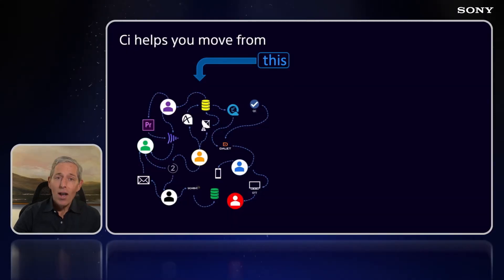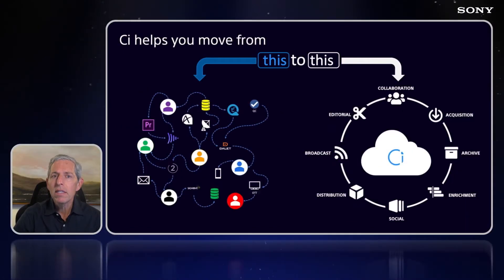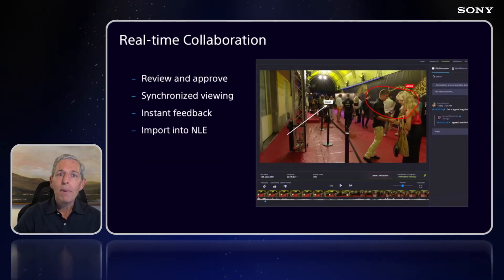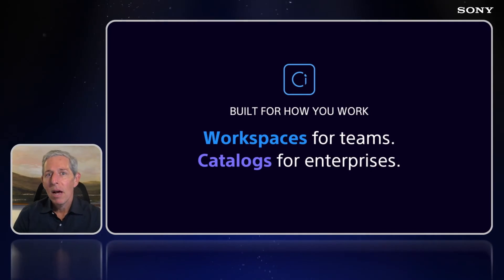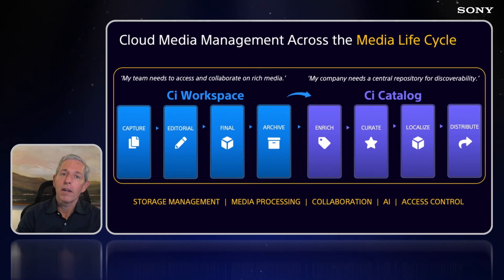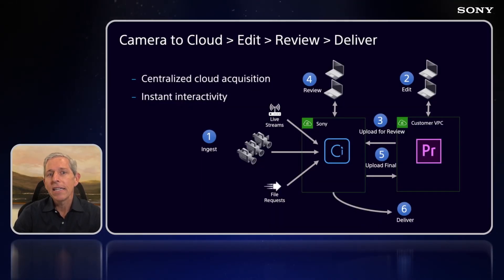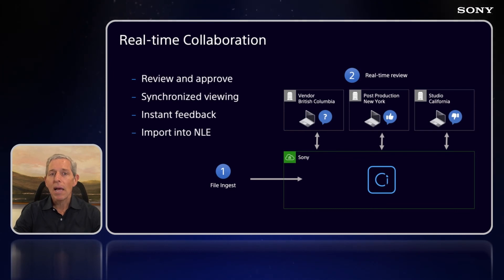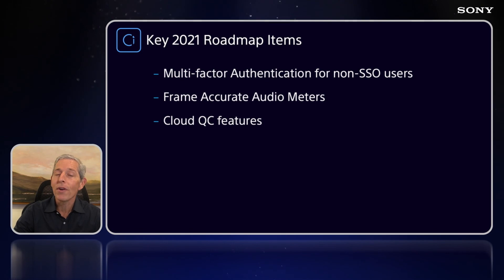Ci Media Cloud for Broadcast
Simplify content sharing and media operations with Ci Media Cloud. Learn how broadcasters are leveraging Ci to modernize their workflows and adapt to a remote-first world.